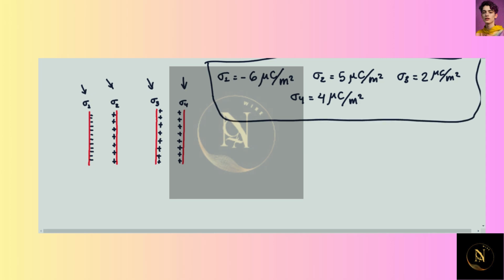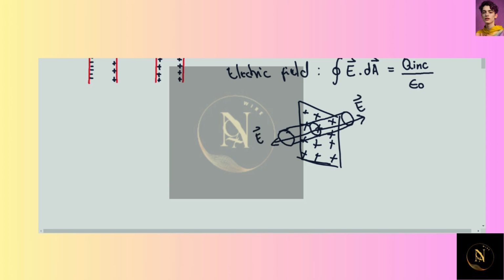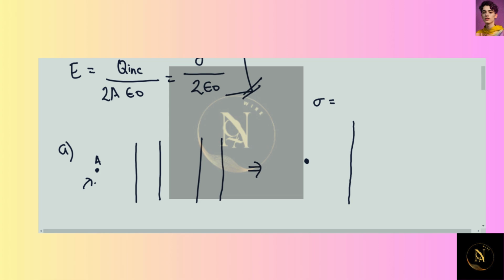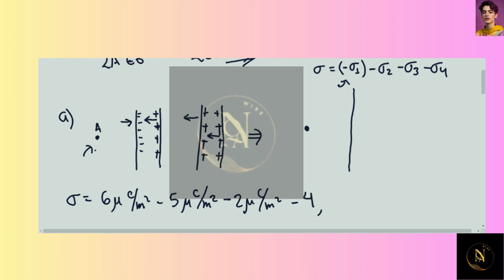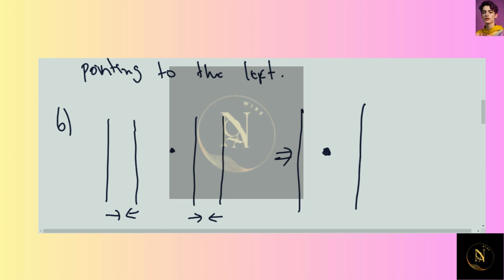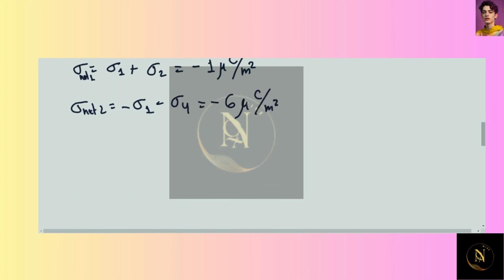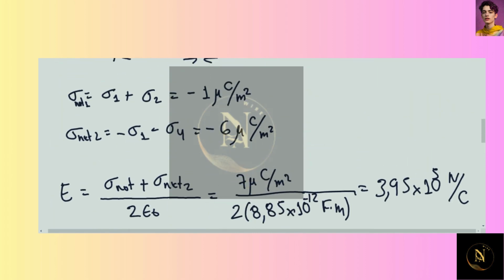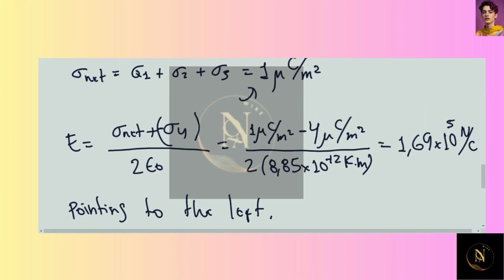Two very large, nonconducting plastic sheets, each 10.0 cm thick, carry uniform charge densities , a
Two very large, nonconducting plastic sheets, each 10.0 cm thick, carry uniform charge densities , and on their surfaces ( ). These surface charge densities have the values 6.00 C/m2, 5.00 mC/m2, 2.00 C/m2, and 4.00 C/m2. Use Gauss's law to find the magnitude and direction of the electric field at the following points, far from the edges of these sheets: (a) point , 5.00 cm from the left face of the left-hand sheet; (b) point , 1.25 cm from the inner surface of the right-hand sheet; (c) point , in the middle of the right-hand sheet.